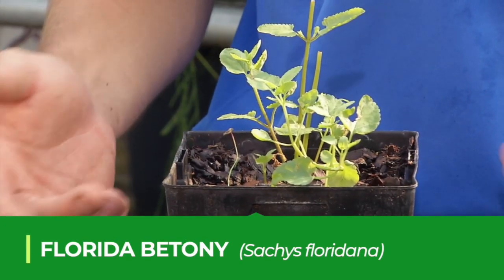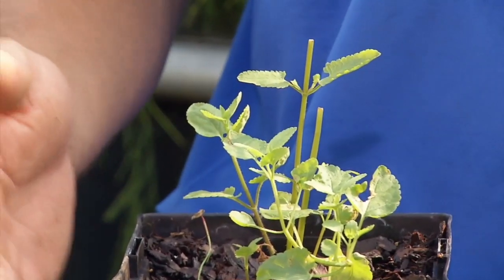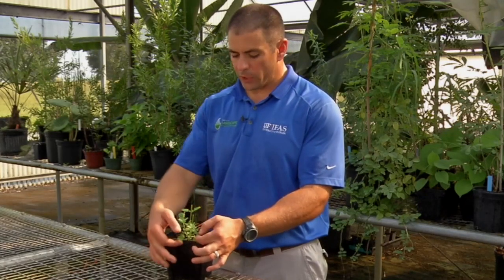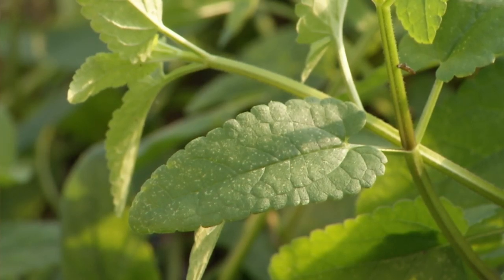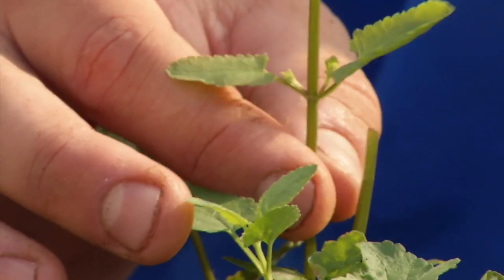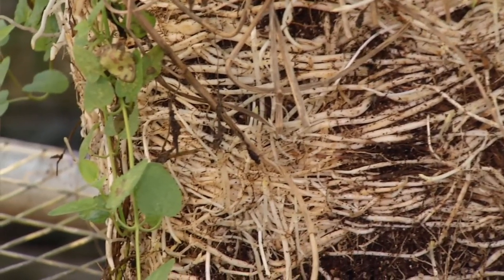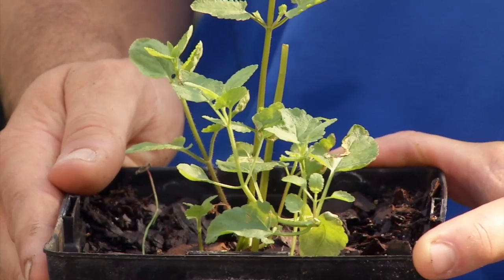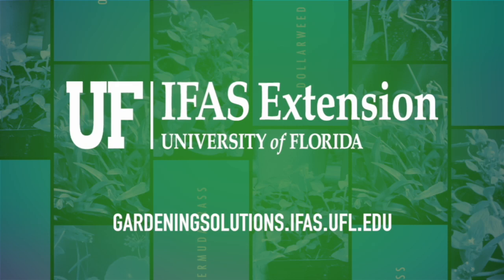Florida Weed I.D. - Florida Betony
Ever wondered what pesky weeds are in your yard?  Could this be one of them?  UF/IFAS Weed Specialist Dr. Chris Marble provides a quick answer on Florida Betony, which you might be finding in your Florida yard!